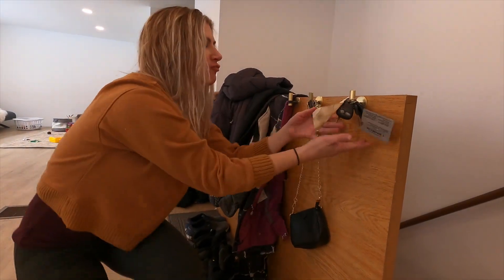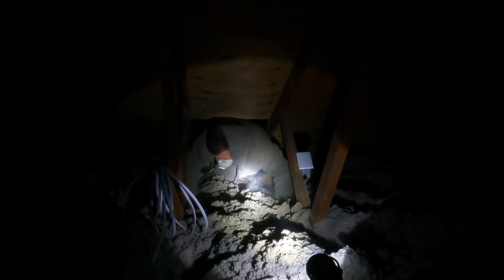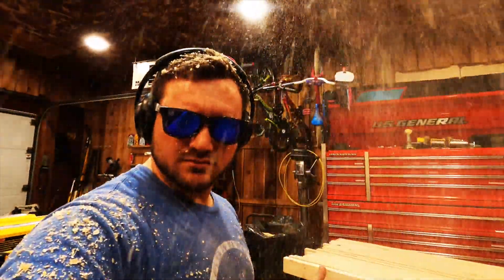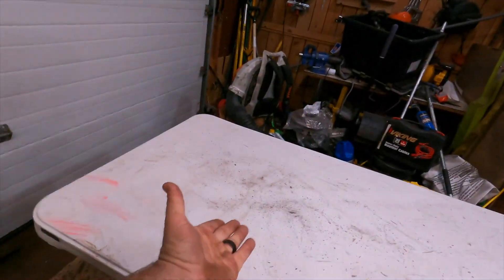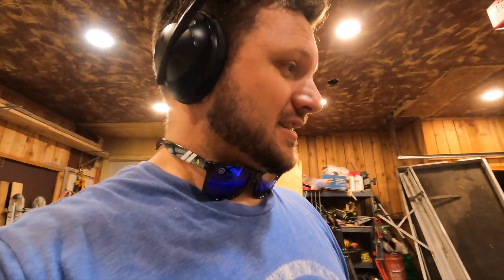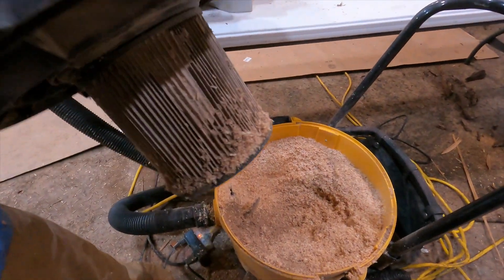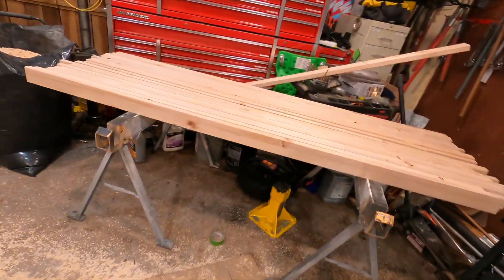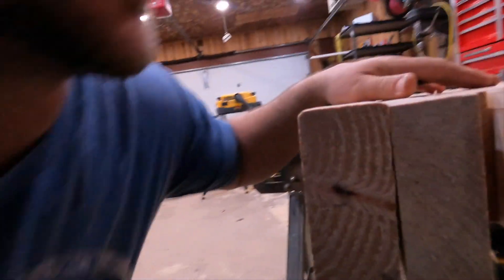Build your own Slat wall Pt 1 it's just "plane" awesome